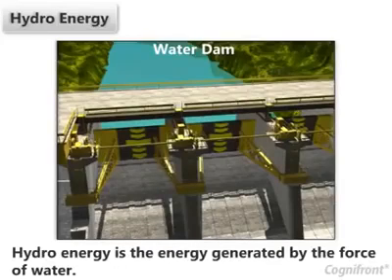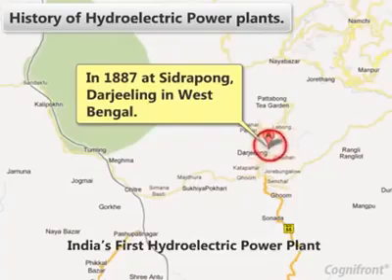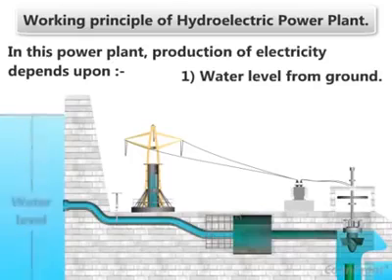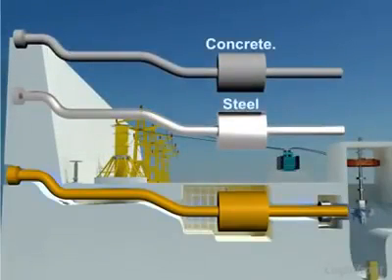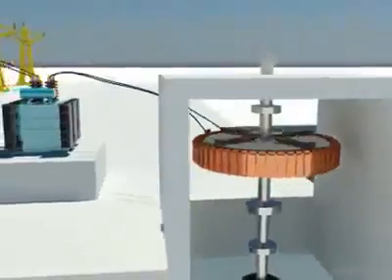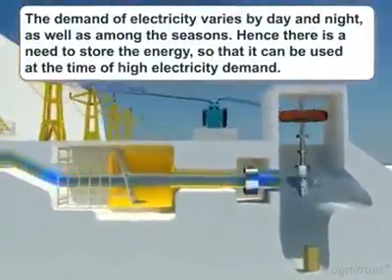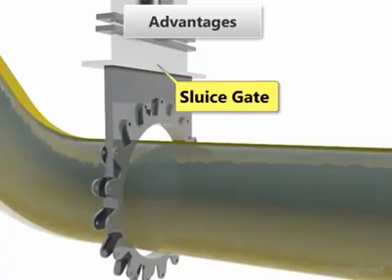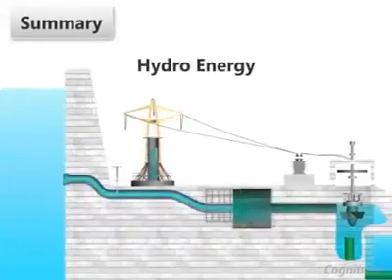Hydroelectric Power Plant details